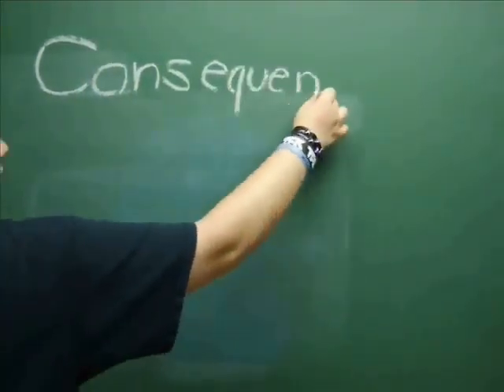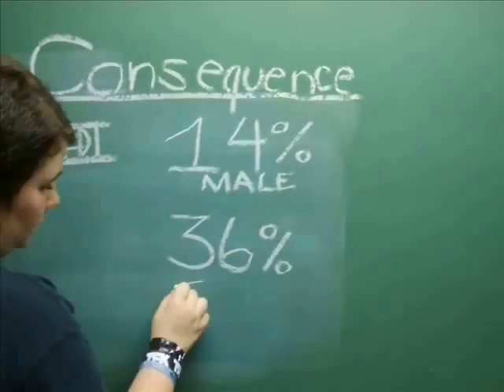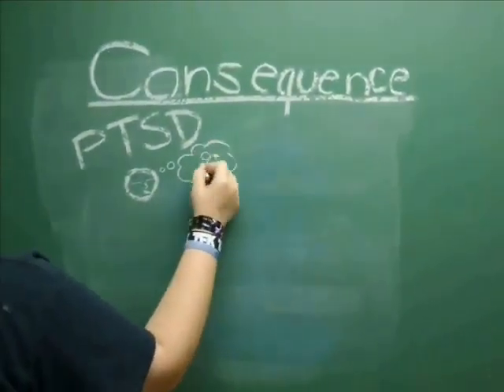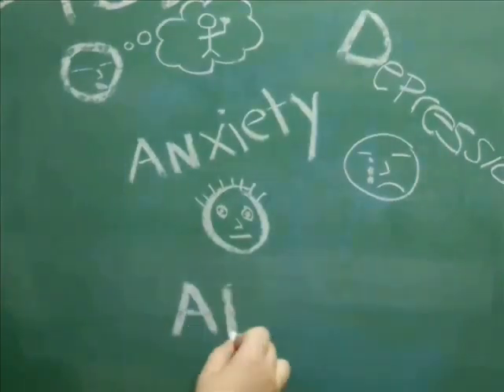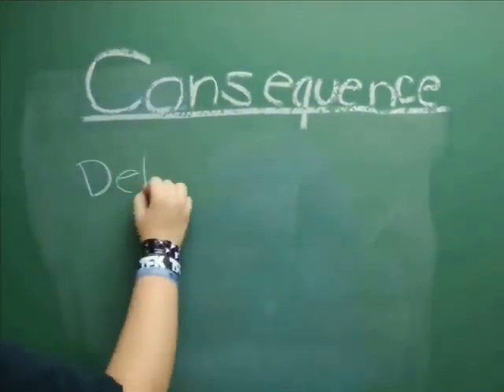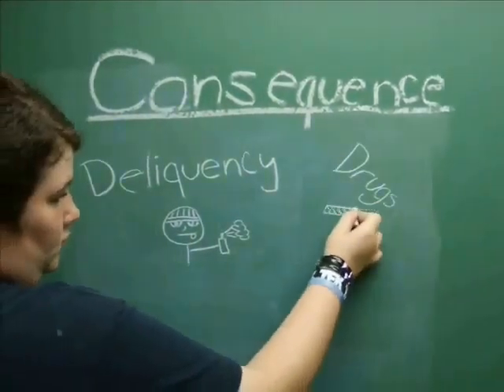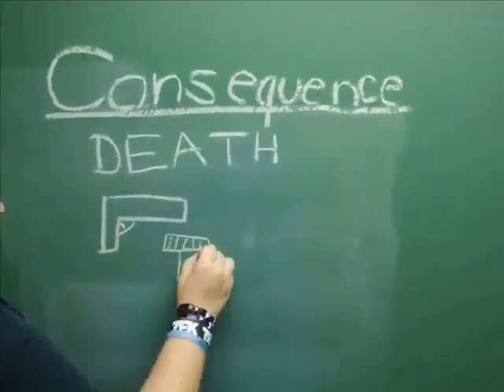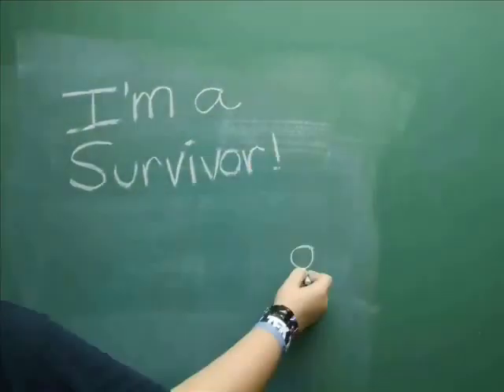Child Abuse - Stopmotion Chalkboard Project - Caitlyn